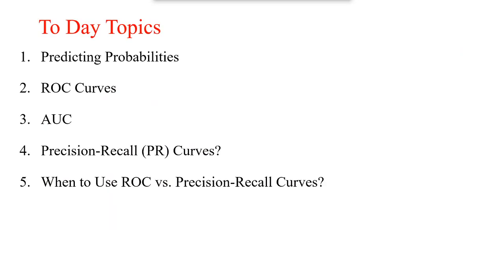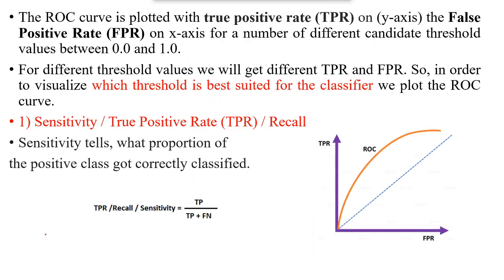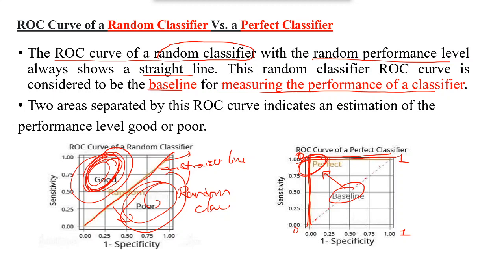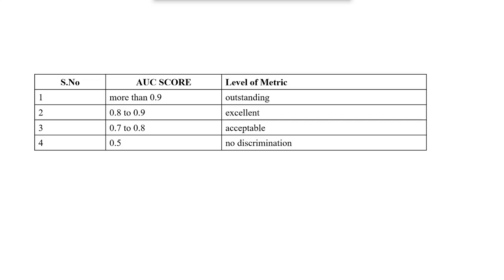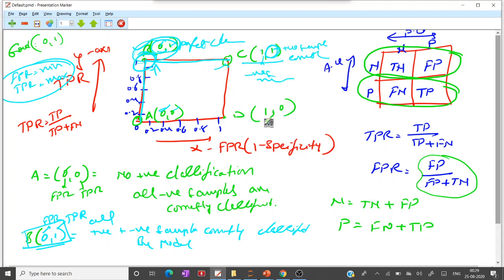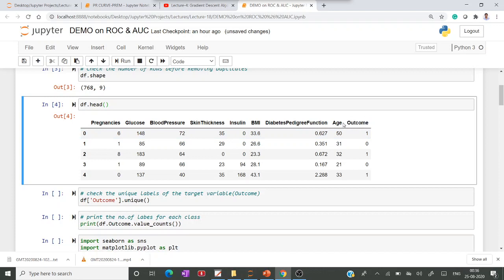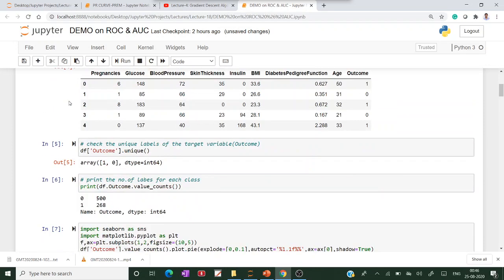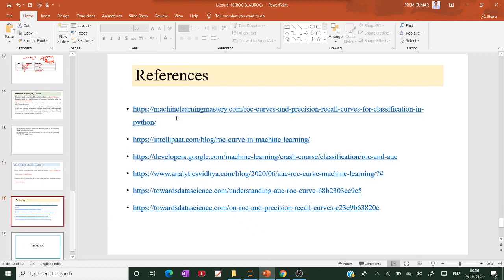Lecture-18: ROC Curve, AUC and Precision-Recall curves.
- ROC (Receiver Operator Characteristic) graphs, AUC (Area under the curve) are important evaluation metrics for calculating the performance of classification models.
-ROC Curves summarize the trade-off between the true positive rate and false-positive rate (FPR) for a predictive model using different probability thresholds.
--Precision-Recall curves summarize the trade-off between the true positive rate and the positive predictive value for a predictive model using different probability thresholds.
-ROC curves should be used when there are roughly equal numbers of observations for each class (balanced data).
Precision-Recall curves should be used when there is a moderate to large class imbalance.